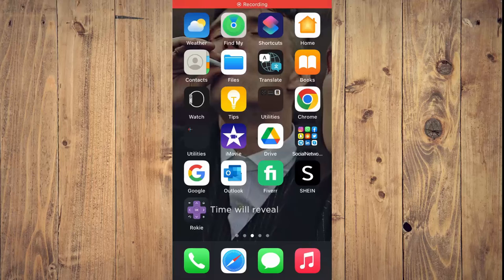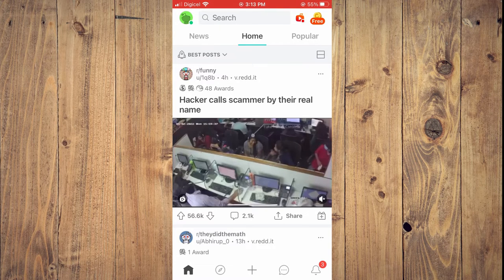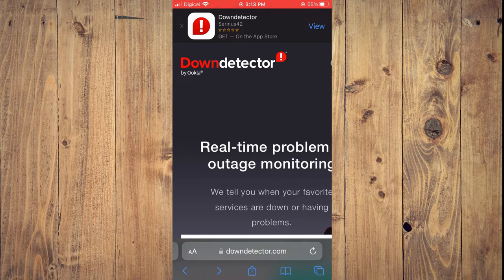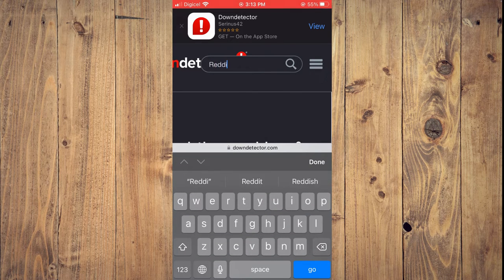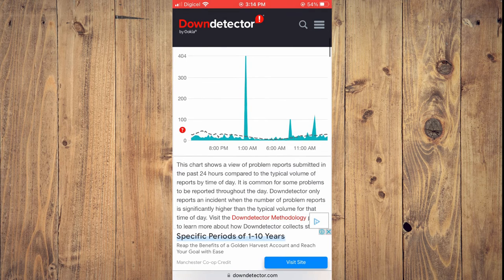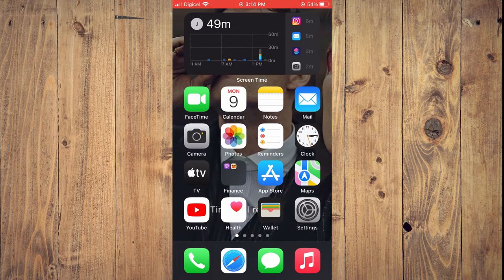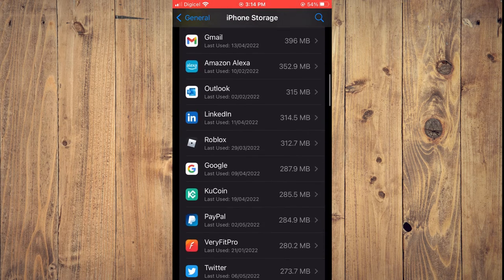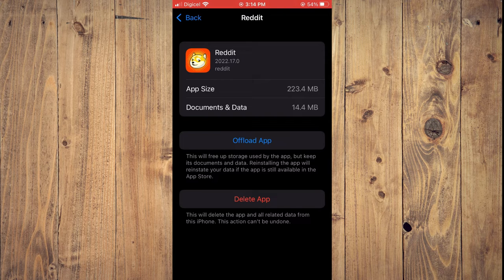how to fix reddit not working